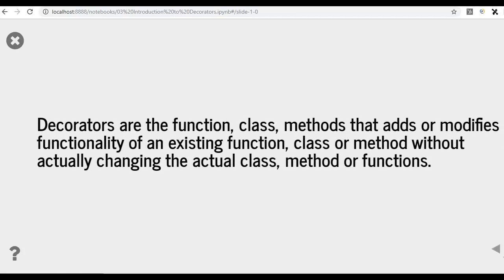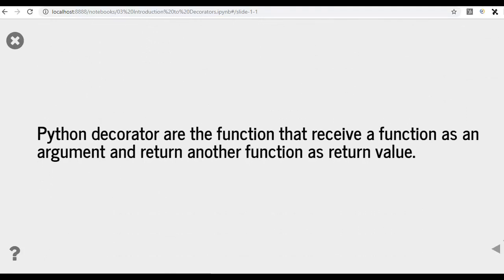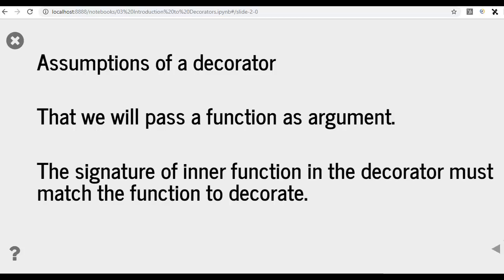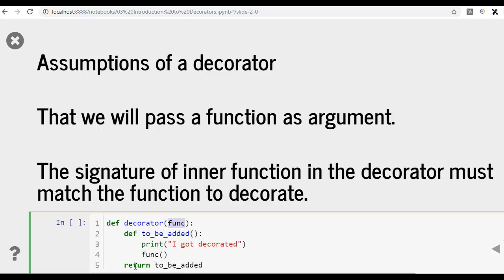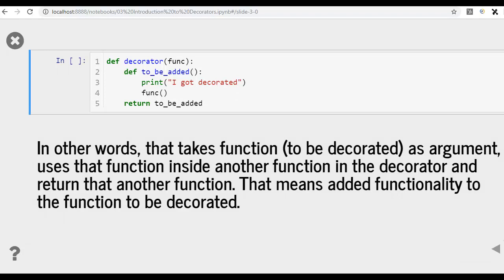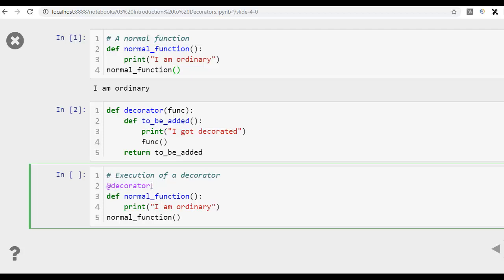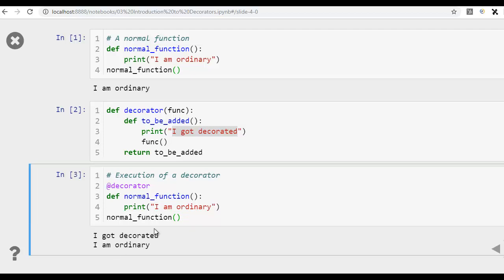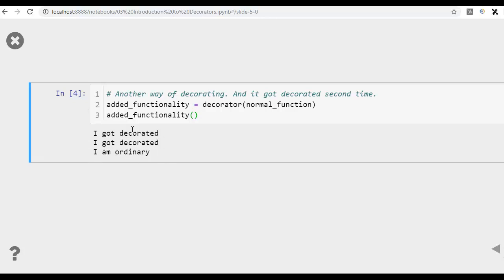03 - Decorators Syntax With Examples - Python Programming Language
If you are looking to get connected,